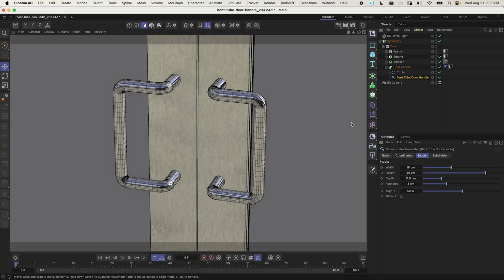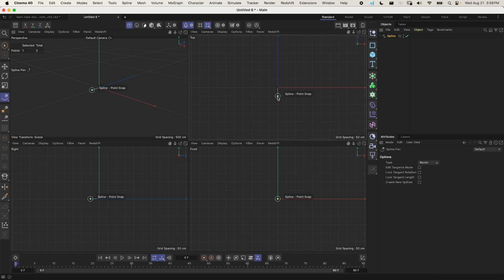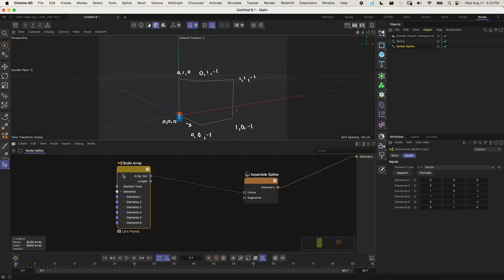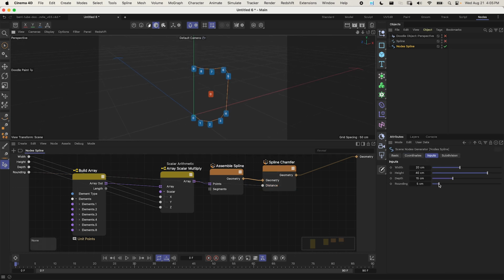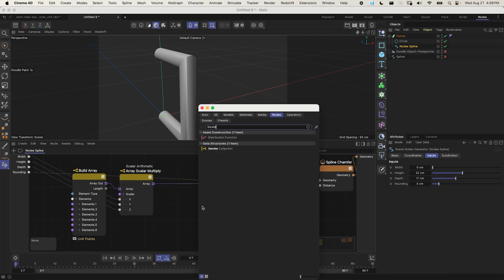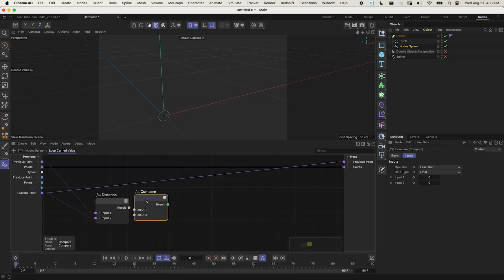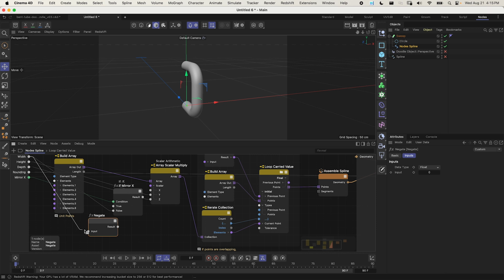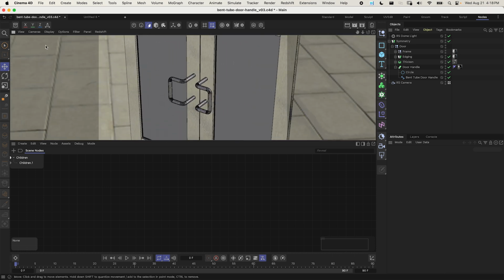Model a Procedural Door Handle with Scene Nodes in Cinema 4D 2024.5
Build a Procedural Door Handle Spline using Scene Nodes in Cinema 4D 2024.5.

Topics Covered

00:00 Door Handle Tour
00:45 Node Setup Overview
02:10 Building on a Unit Cube
05:00 Point Positions on the Unit Cube
06:50 Resizing the Unit Spline with the Scalar Arithmetic Node
08:30 Rounding Points with the Chamfer Spline Node
11:00 Removing Duplicate Points with Loop Carried Value and Append
20:00 Creating Hard Bezier Points